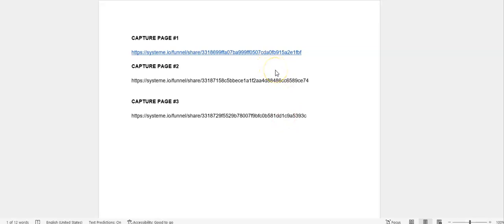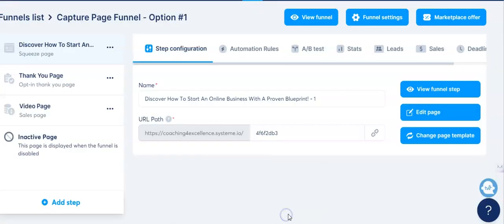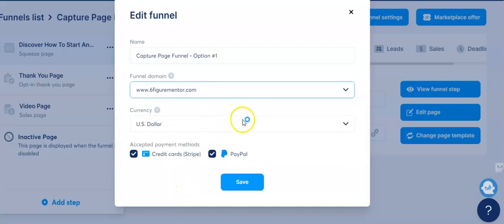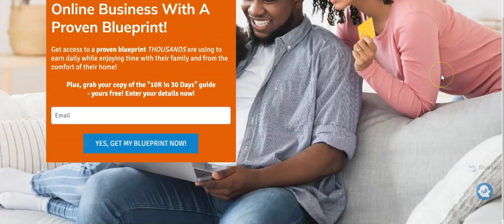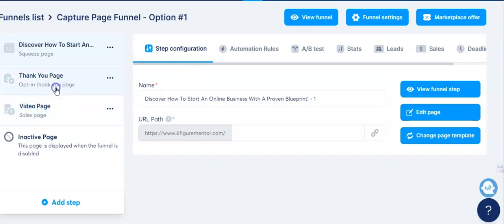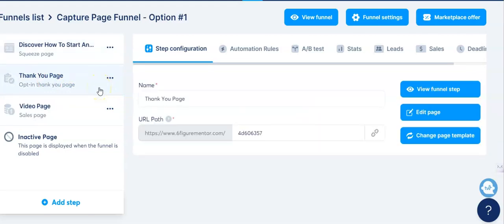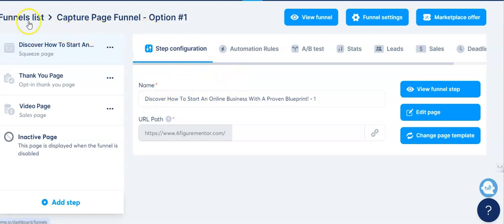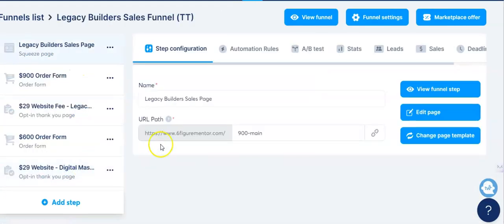How connect your domain name to your capture page in Systeme.io | Placida Acheru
In this video, I share with you how to connect your capture page to your old domain link.